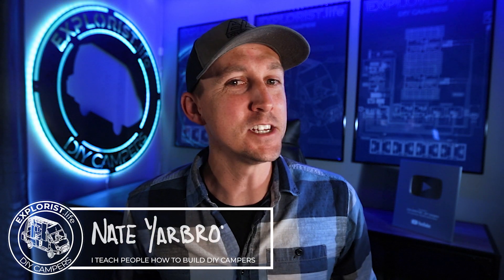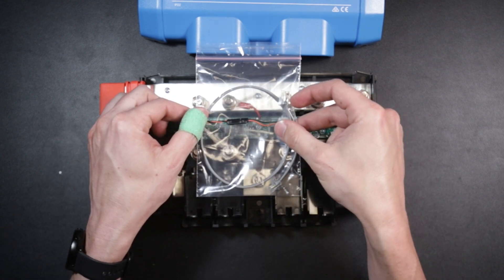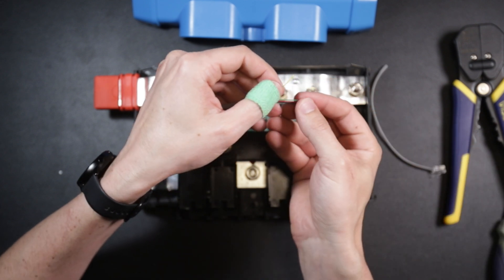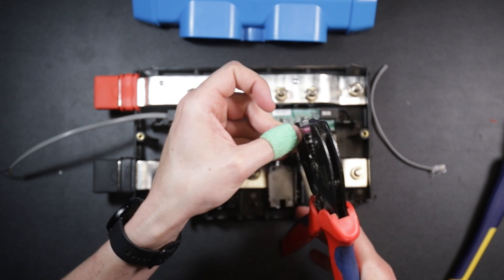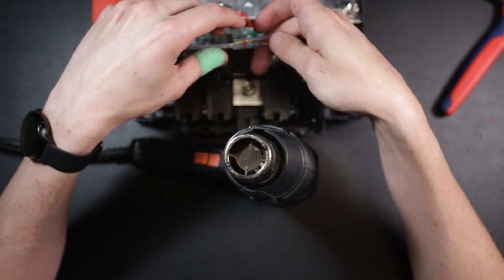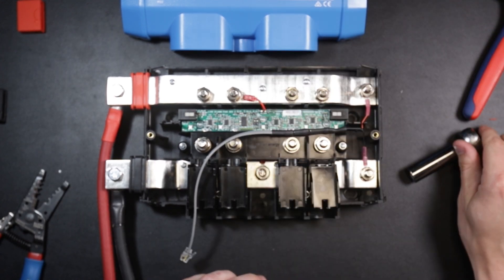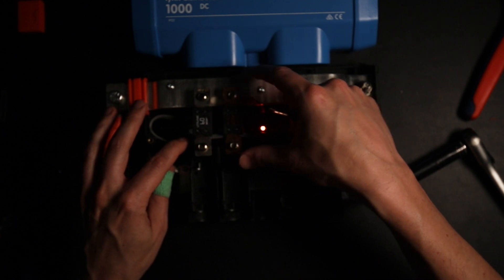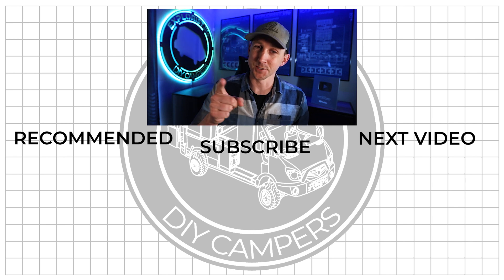How to Make the Victron Lynx Distributor Lights Work (without the Lynx BMV or Shunt)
This video will teach you a $10 hack that will make the blown fuse indicator lights on the Victron Lynx work when it's NOT paired with the Victron Lynx Shunt or Victron Lynx Smart BMS.

12v to 5v converter
Ring Terminals & Butt Splice Connectors
Solder Seal Butt Splice Connectors
1/4" Heat Shrink

➤Need additional & personalized help?  Consider joining my private group